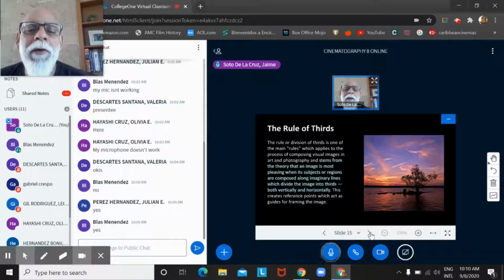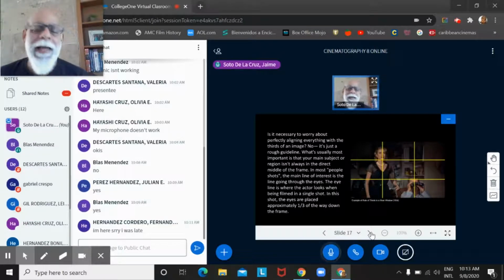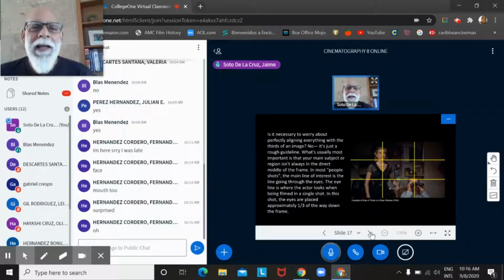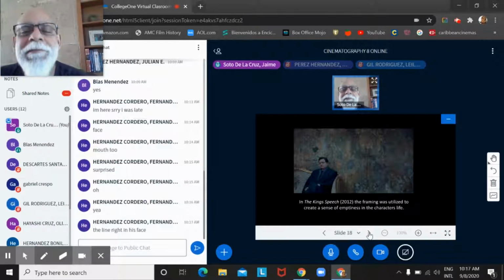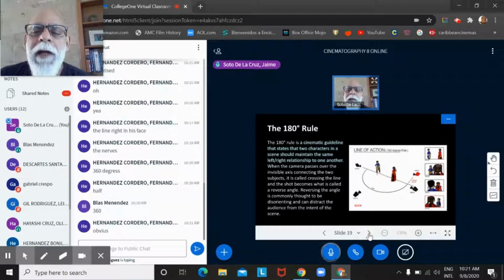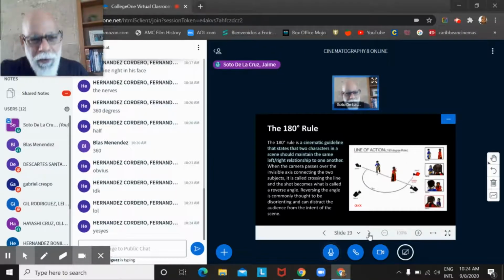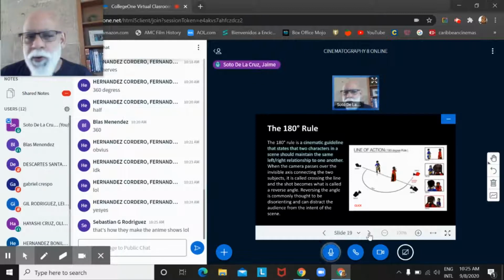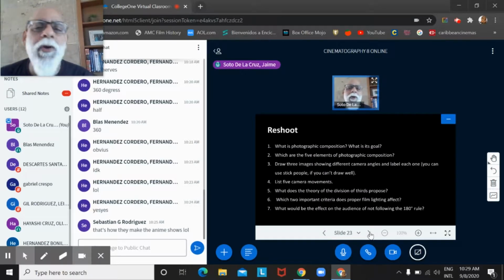Cinematography 8: PHOTOGRAPHIC COMPOSITION (CONTINUATION): Sep 8, 2020 10:33 AM.webm